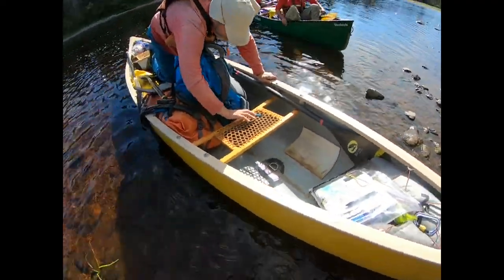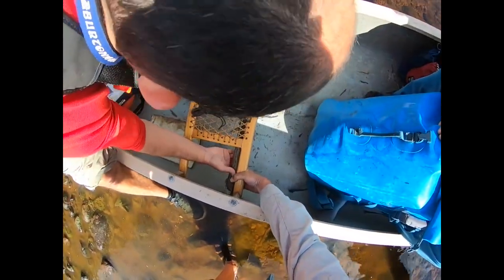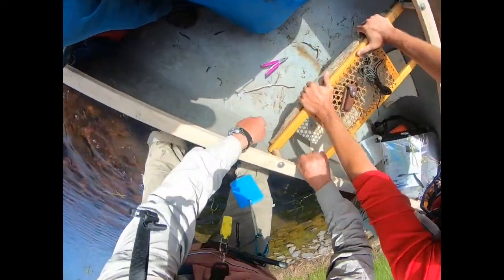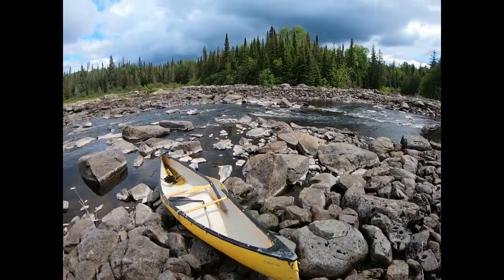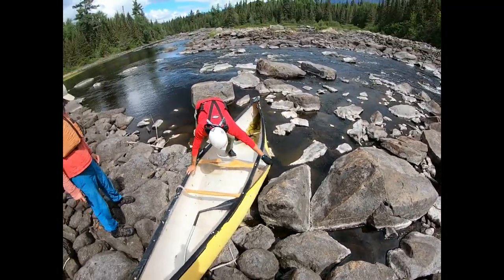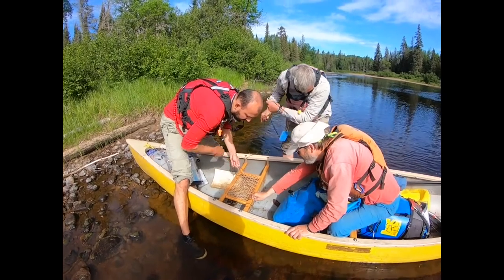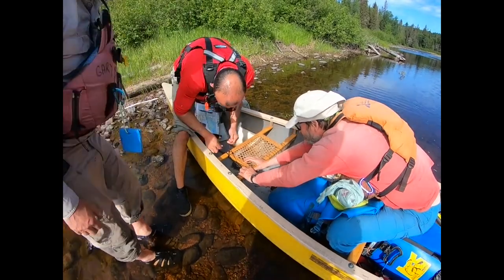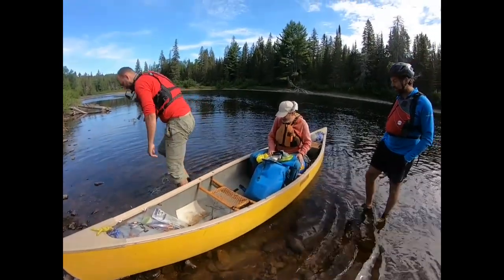Canoe Repairs on the River: Fixing a Broken Seat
How to make a splint for a broken seat during a canoe trip.